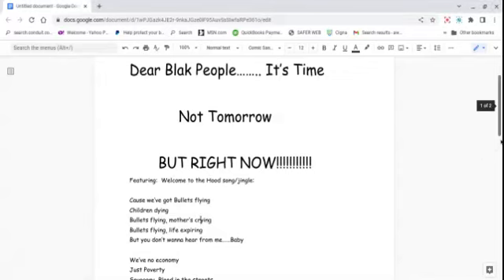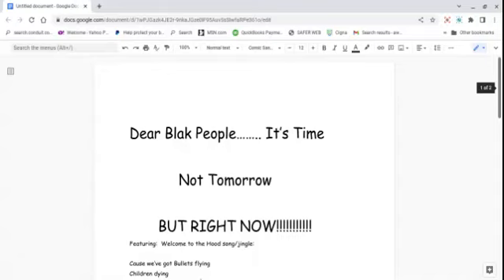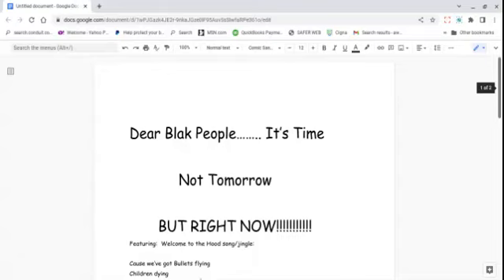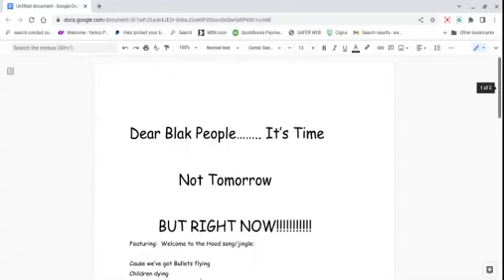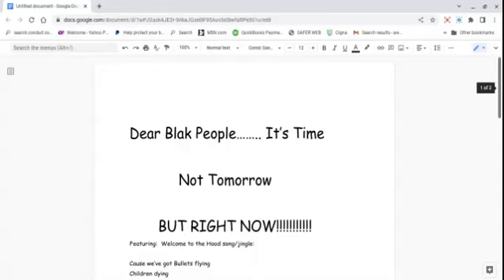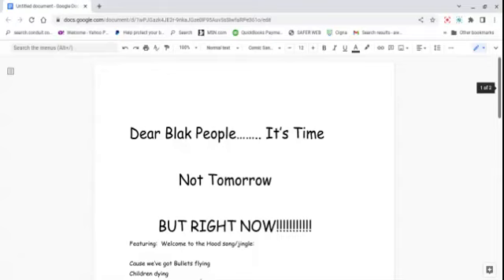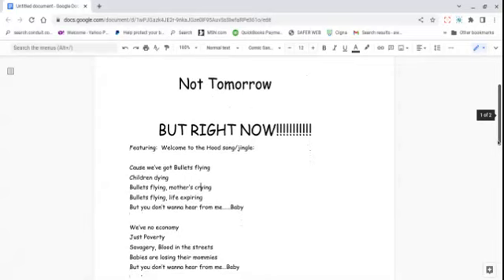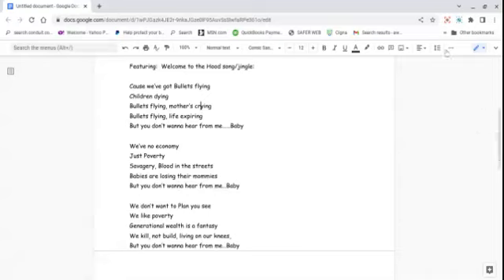Dear Blak People.........It's TIME!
Let's discuss how other communities respond to business vs the BC.  Hmmm. We respond differently, but WHY?